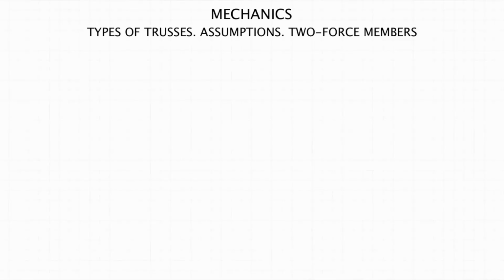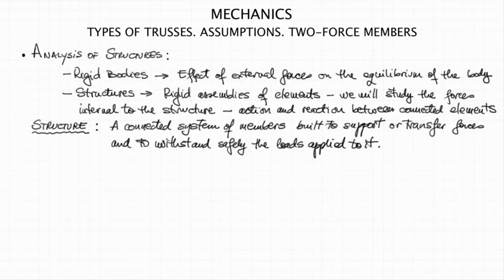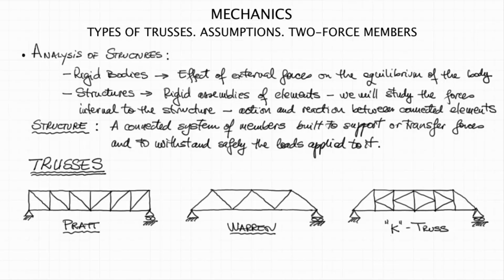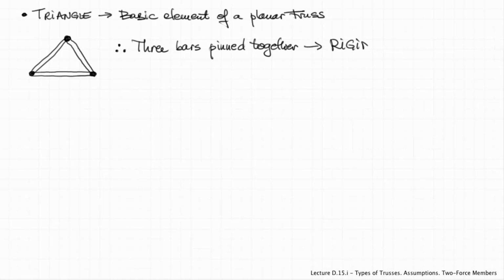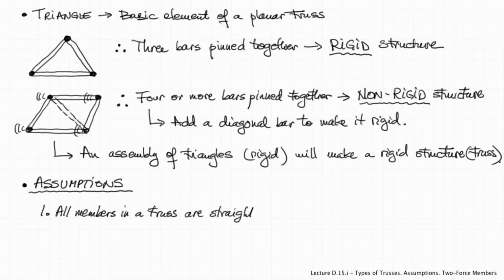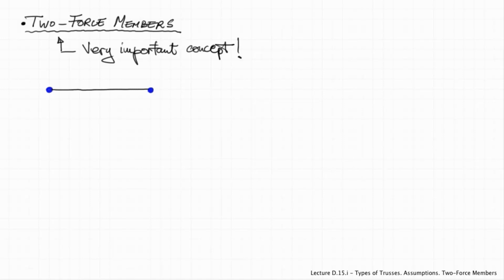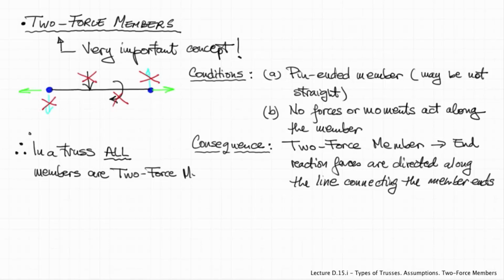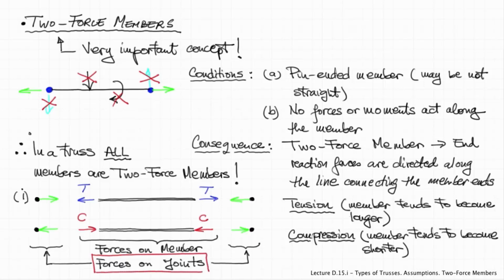D15.i - Types of Trusses. Assumptions. Two-Force Members